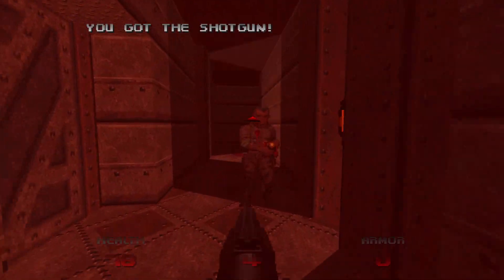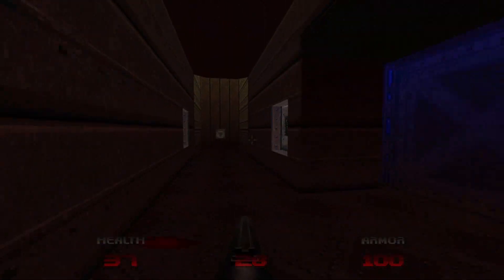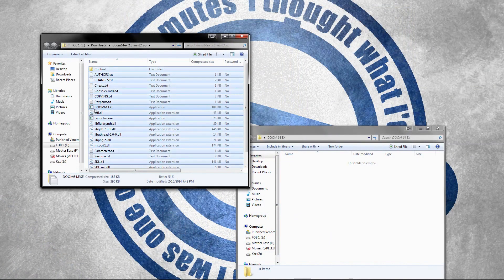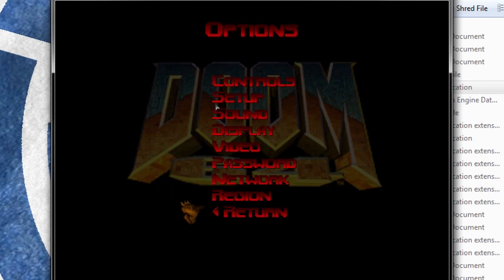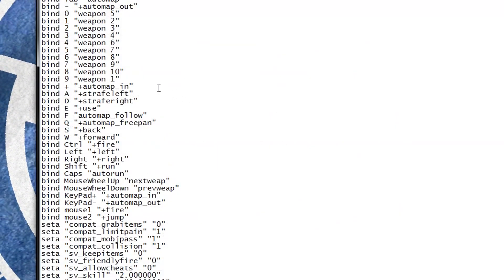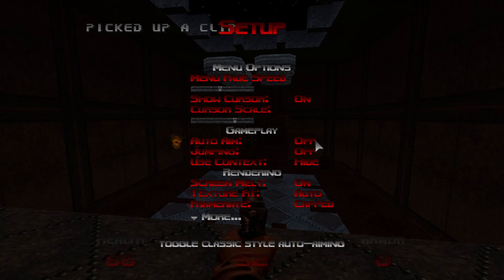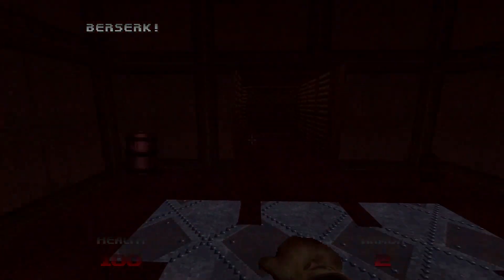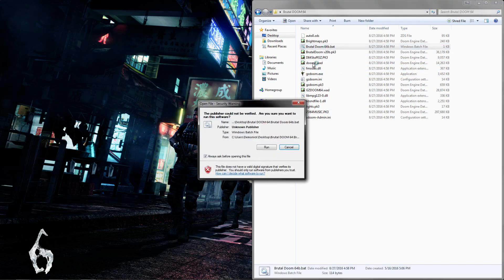A Crash Course on DOOM 64 for PC: A Tutorial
Hello everyone, my name is Tyson, and today I'm explaining how to get DOOM 64 EX and the unofficial Brutal DOOM 64  up and running without any hassle, and even troubleshooting in case you need to! I recommend watching the whole thing before tweaking with the settings in the way I recommended to avoid settings problems. Anyway, enjoy playing DOOM 64 EX and the Unofficial Brutal DOOM 64! :D

Album: This Is It

DOOM 64 ROM:
You're on your own pal, find a ROM site!

Official Brutal DOOM 64 ModDB Post by SgtMkIV found much later than the creation of this video (will update):

RIG
GPU: EVGA GTX 750 ti Superclocked 2gb
CPU: i7 4790K Quad-Core @ 4.0 ghz, 4.4 boost clock
Memory: 16 GB 1600 DDR3 mixed memory
Case: Rosewill CHALLENGER-U3
Mobo:MSI Z97 GAMING 5
SSD: Kingston 128 GB
PSU: RAIDMAX Vampire RX-800GH Continuous 800 watts
Sound: M-Audio M-Track Interface
Microphone: AKG P120 (First video with this! :D)

-Links-